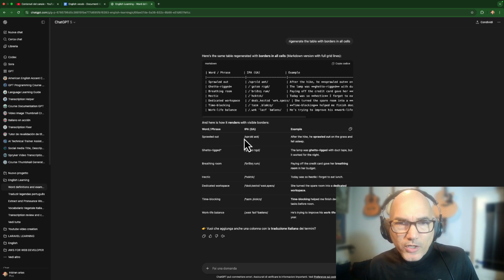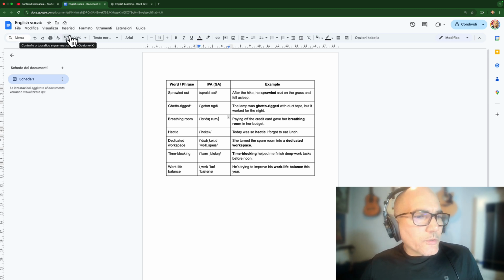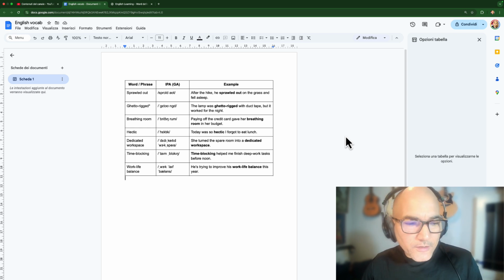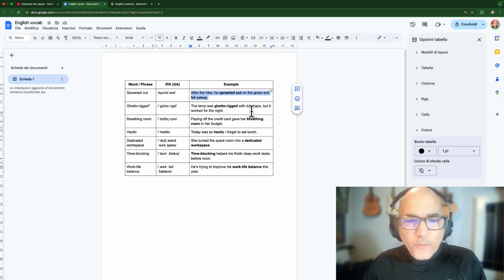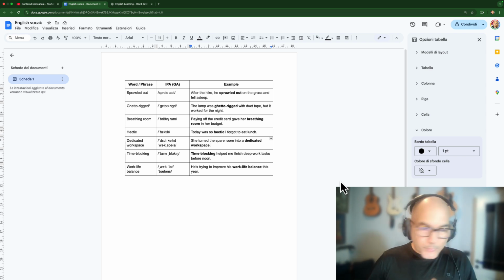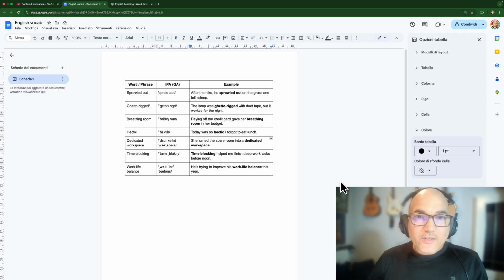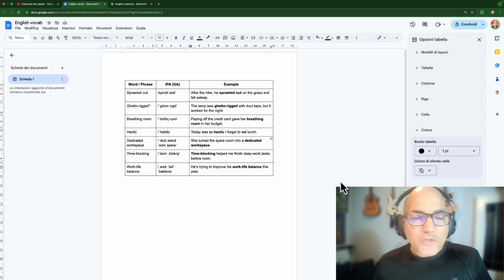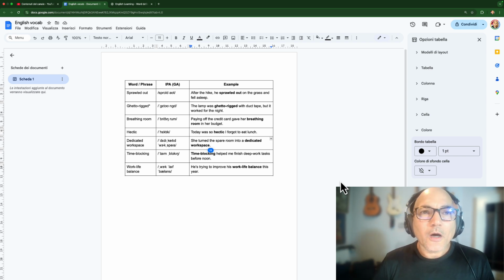AI vocabulary builder: learn English words with IPA and examples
How I use an AI assistant to build English vocabulary with IPA pronunciation and example sentences, then lock words in with drills and mini-stories.

My 5-step method:
1. Paste a text or word list into the AI and ask for a table: word or phrase, IPA, example sentence
2. Copy it to Google Docs and apply a clean table style for easy review
3. Pronunciation drill: say each word 5 to 10 times, then read the example aloud
4. Story pass: pick 4 to 6 words and freestyle a short story with them (active recall)
5. Review: if unsure, ask the AI for IPA help or play the audio to check

Words used in the demo: sprawled out, breathing room, hectic, dedicated workspace, time blocking, work-life balance.

Note on wording: the phrase sometimes heard as "ghetto-rigged" is offensive; prefer "jury-rigged" (or "jerry-rigged") for an improvised, temporary fix.

🗣️ Practice speaking with AI on FluentAIPro: reading, conversation and pronunciation feedback.